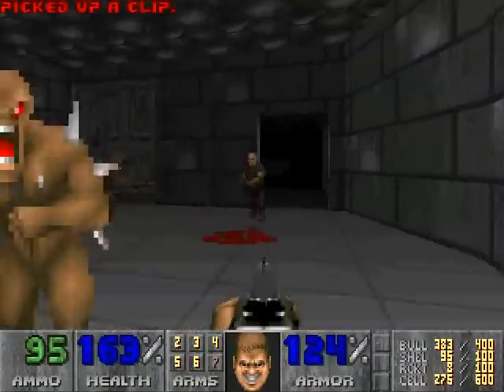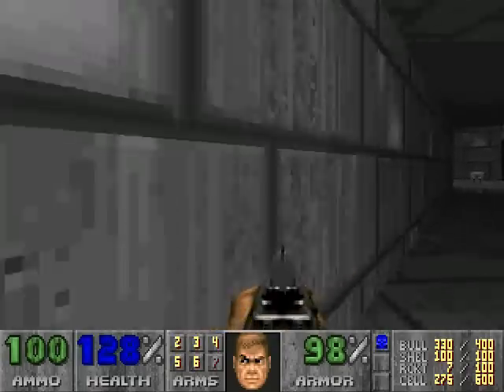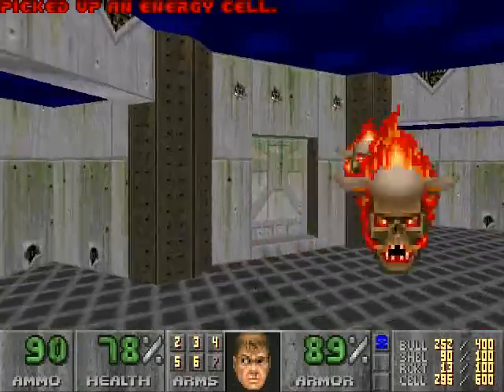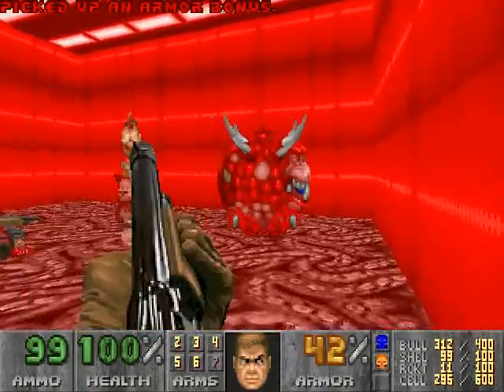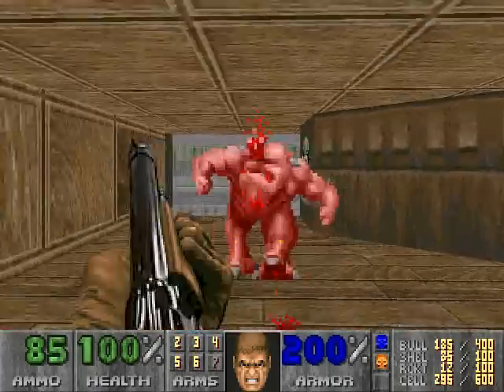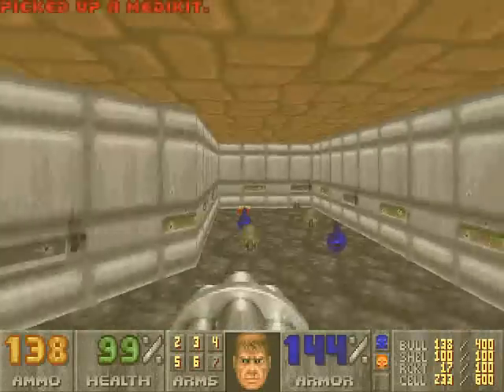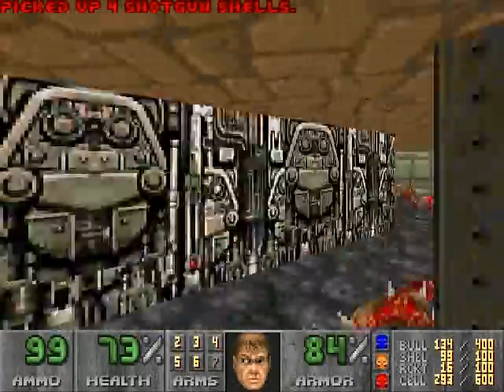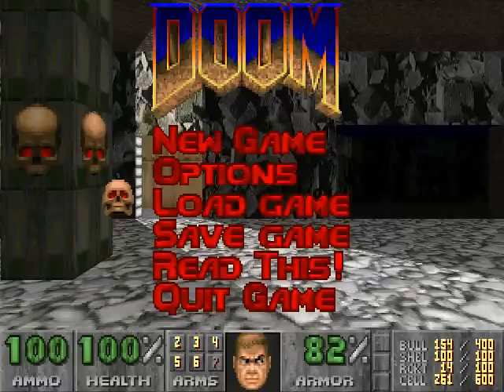Let's Play: Doom (E2M6) - Halls of the Damned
A playthrough of "Halls of the Damned" (Episode 2 Mission 6) of Ultimate Doom for PC, played through GLBoom. 100% kills and 100% secrets (Max-Kill).

I really like this map. It's full of nasty little traps. It's pretty lengthy, and towards the end there are a few Demons that can run around and give problems as far as getting all the needed kills. The traps can make this harder than it seems, and it's not very heavy on the powerhouse enemies like previous maps. Hardest part is definitely the fake Yellow Door Exit. Enjoyable map, great music. Quite possibly my favorite one in this Episode.